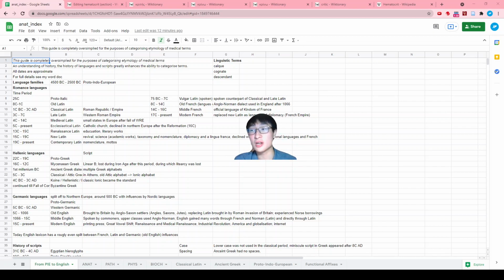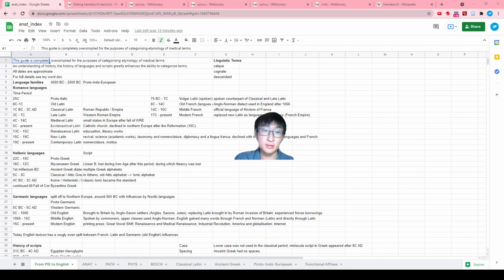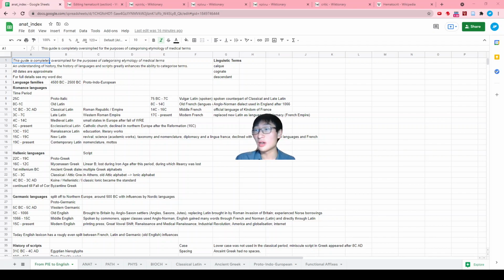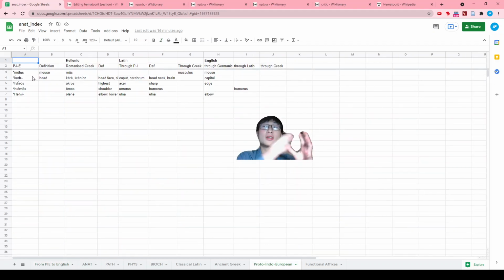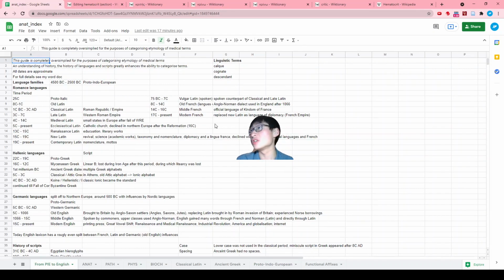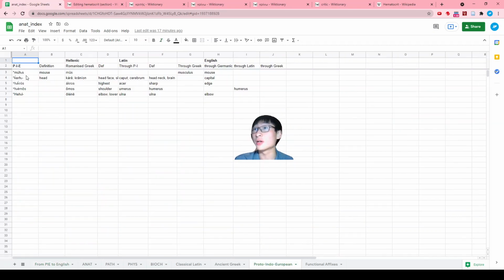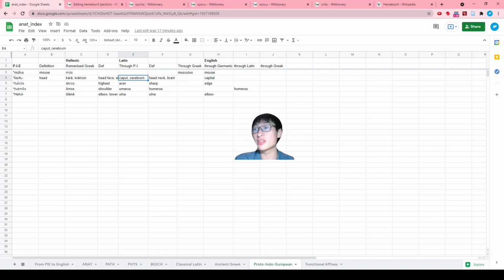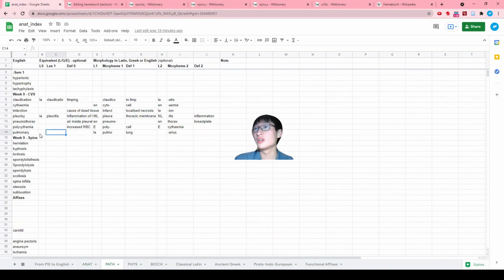Very Brief Overview of Medical Language | MedLang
A Very Brief Overview of Medical Language and why I think learning the background of English is important